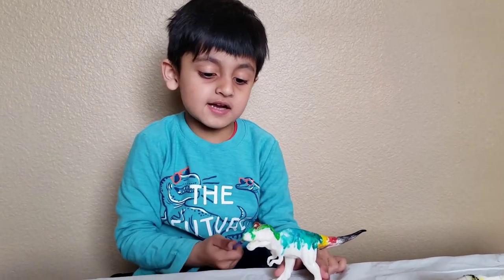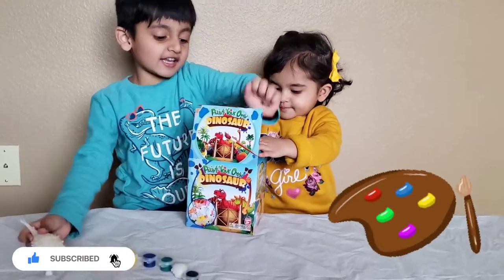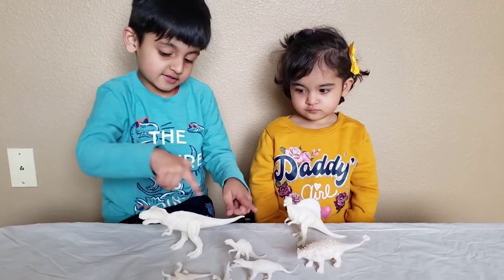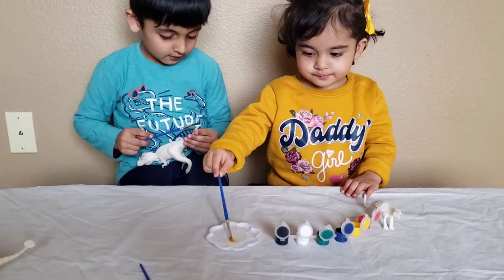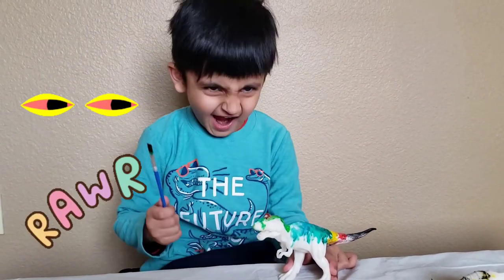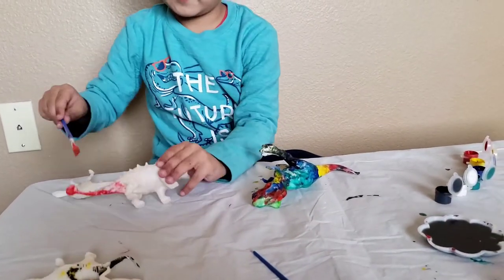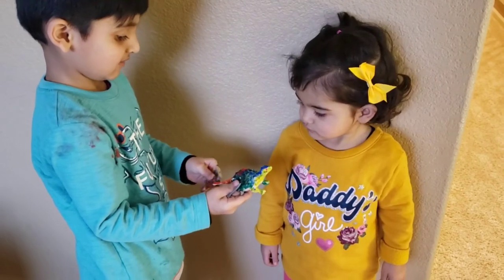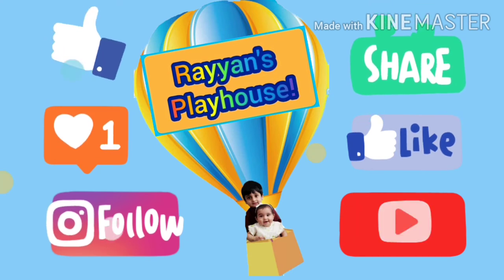DIY Dinosaur Paint Kit for Kids! | Fun Activities for Toddlers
Welcome to Rayyans Playhouse!

 Join for Lots of Fun for Kids! We will have Fun Educational Videos, Toy Unboxing Reviews, Family Vlogs, Fun Crafts, and More!

💕 Ticktock: "rayyanalisha02

Thank you Everyone Who is Supportin!  It means so much to us!